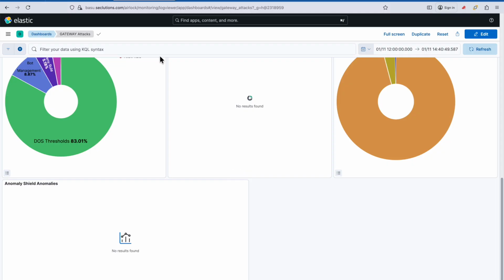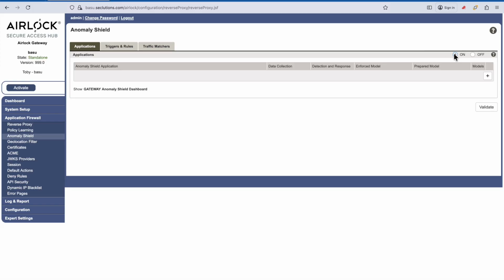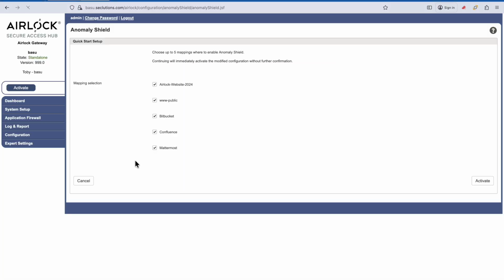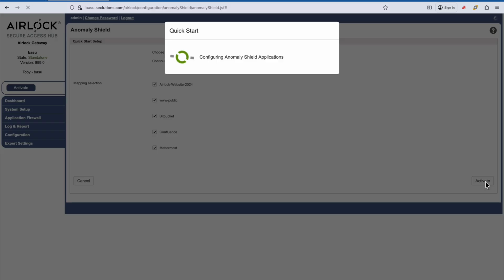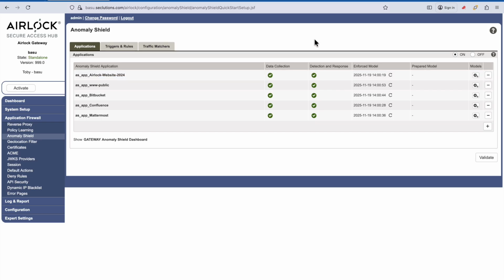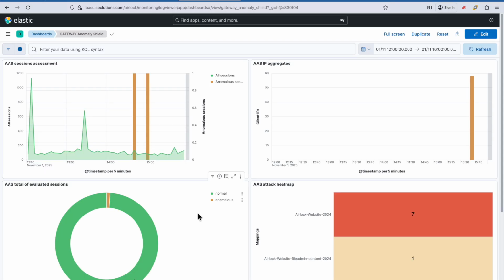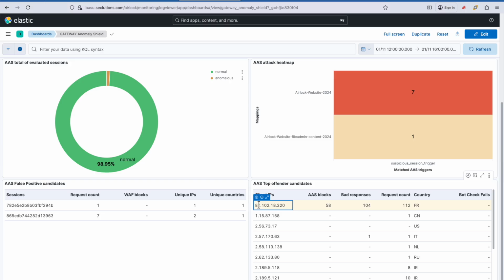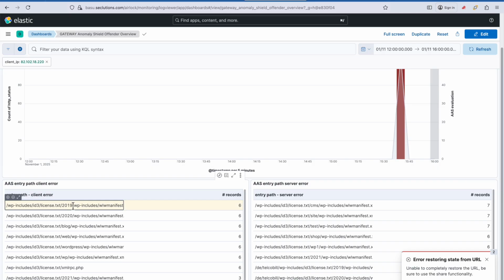Webinar Airlock Anomaly Shield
In this video, you will get a quick start guide for the Airlock Anomaly Shield. You will learn how to activate the Airlock Anomaly Shield, collect session data and enable anomaly detection.